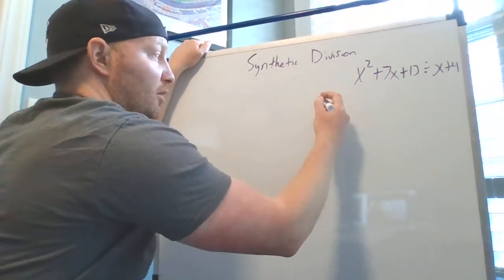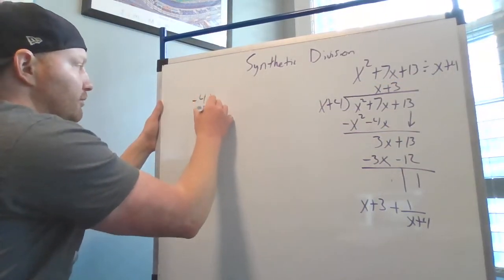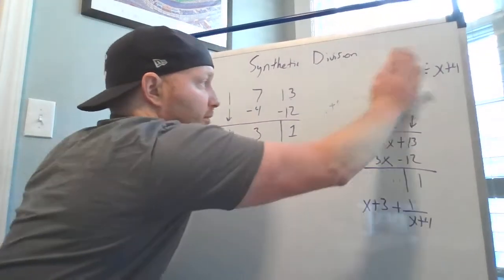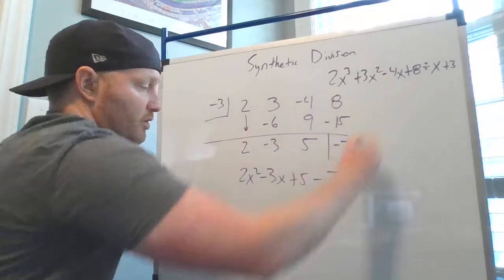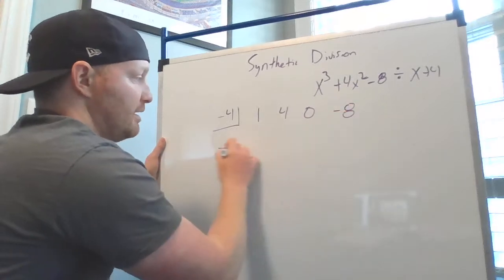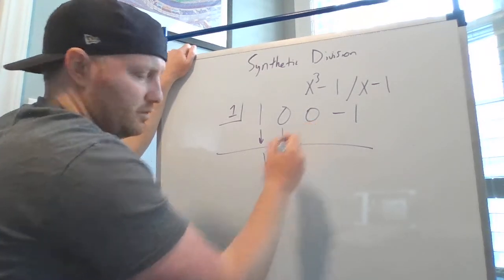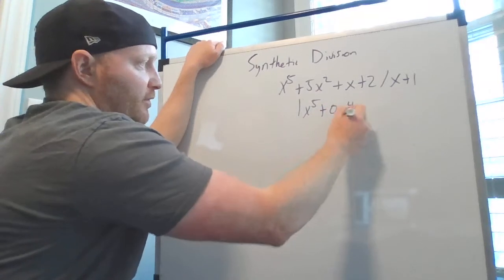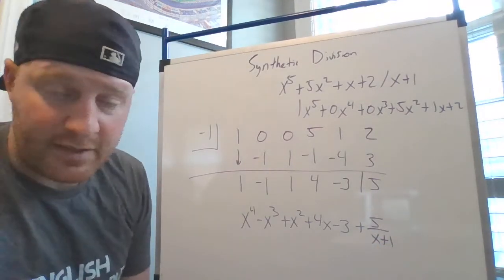Weber's Class - Synthetic Division